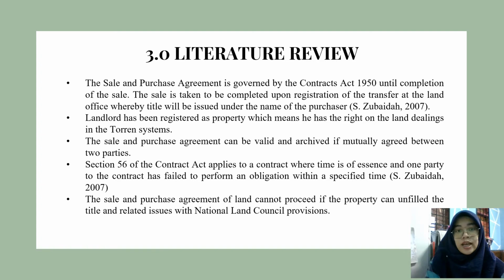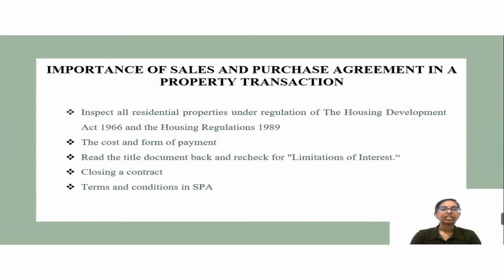Disputes and Issues relating to sale and purchase of property.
BWBB3043 BANKING SECURITIES
TEAM 6
GROUP PRESENTATION